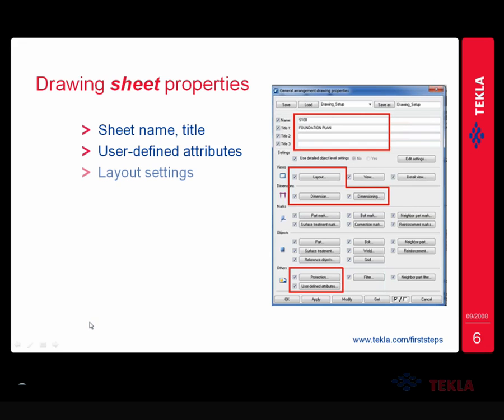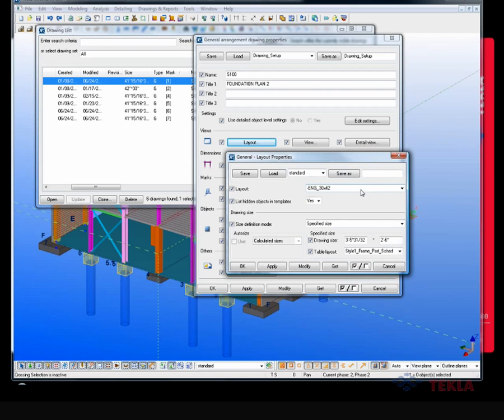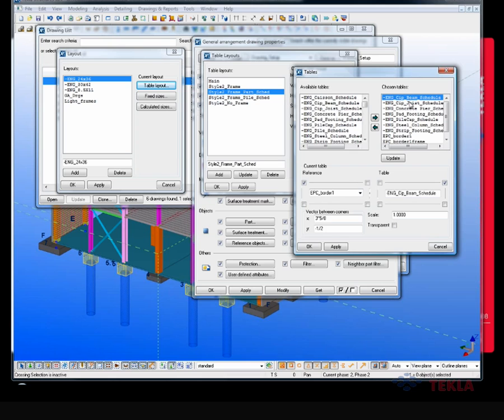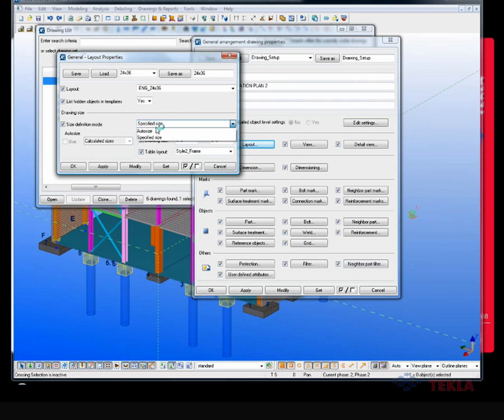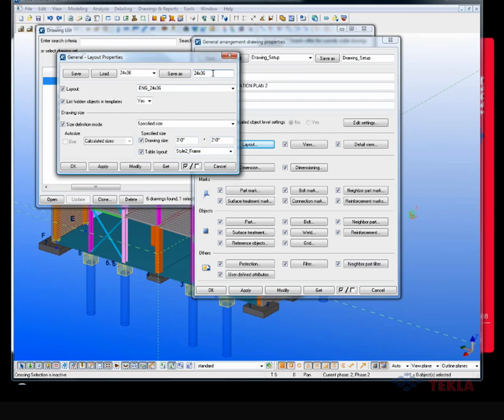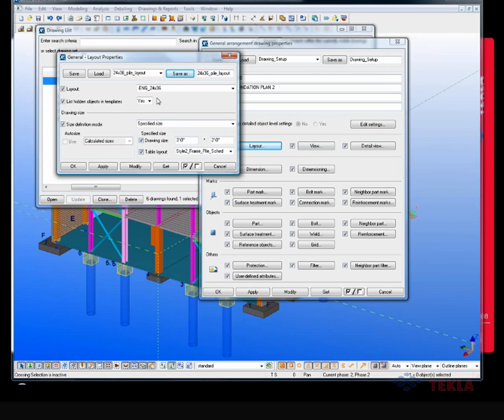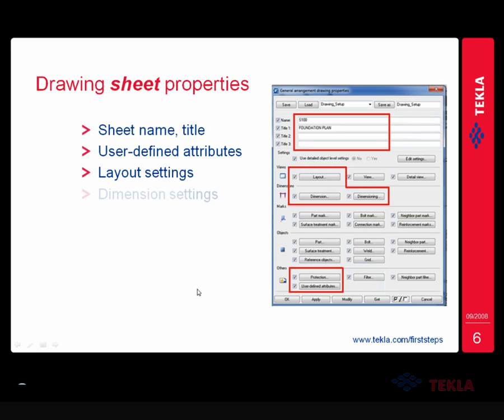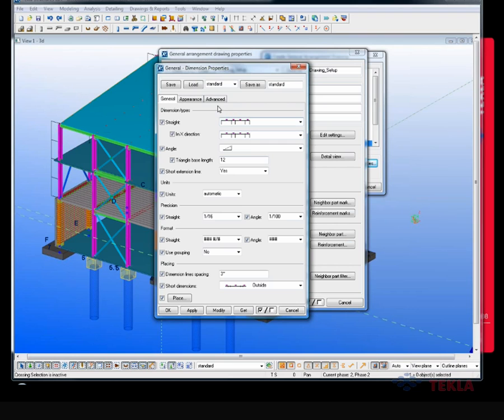Tekla USA Webinars - Drawing Sheet and View Settings, Part 2 of 8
Engineering users will learn how to setup, organize and customize views on their drawing sheets. The different settings available per sheet and view will be covered in detail.

Topics:
-Sheet settings -- layouts (01:20)
-Sheet settings -- dimensions (06:04)